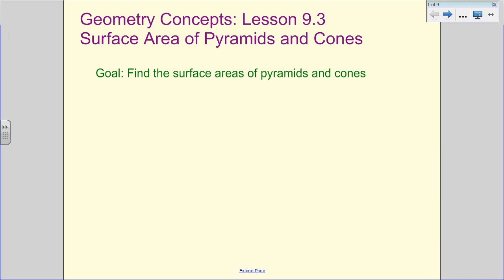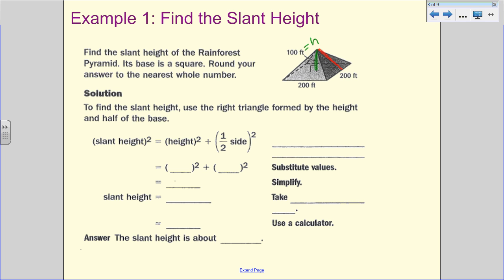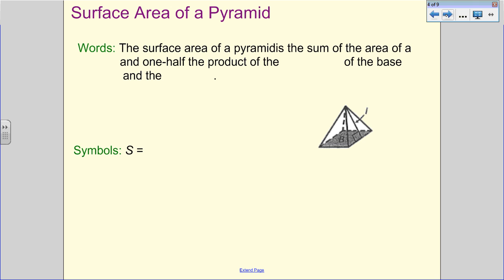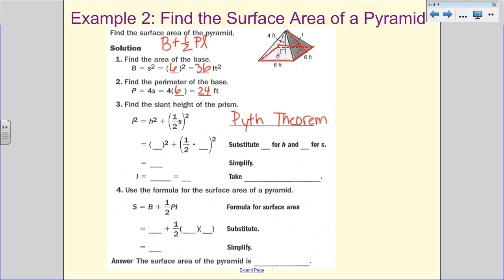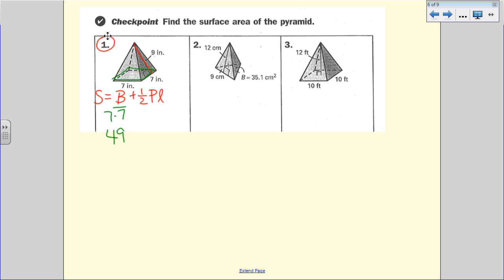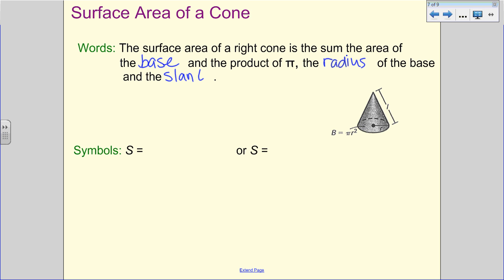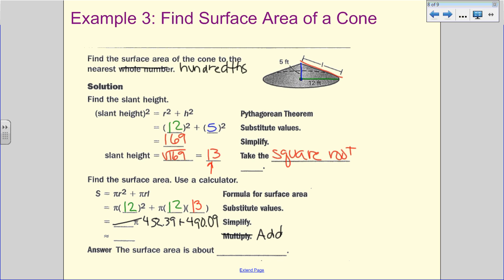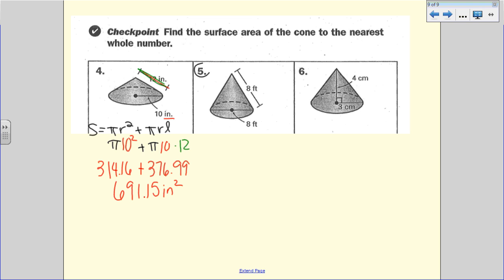Lesson 9 3